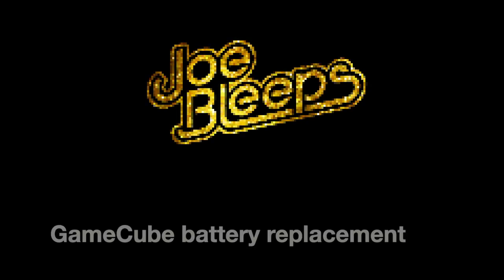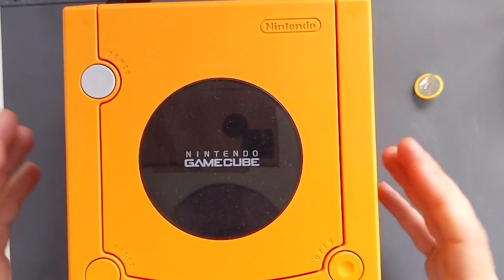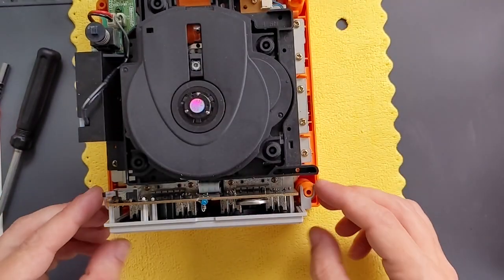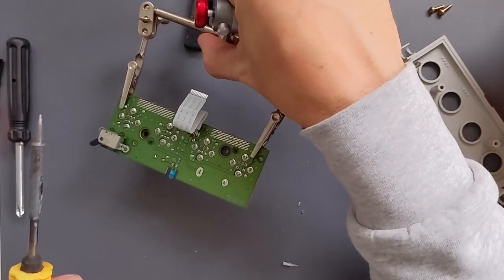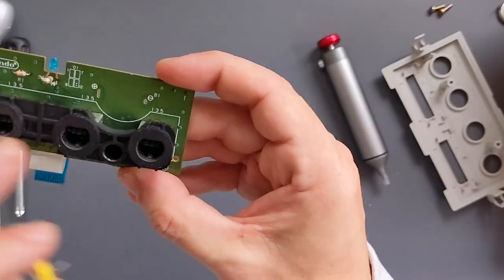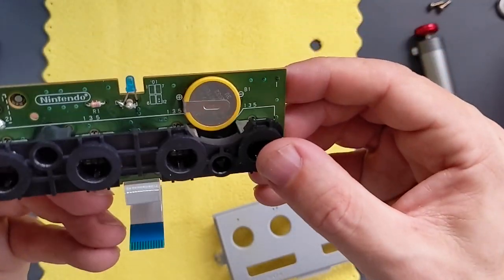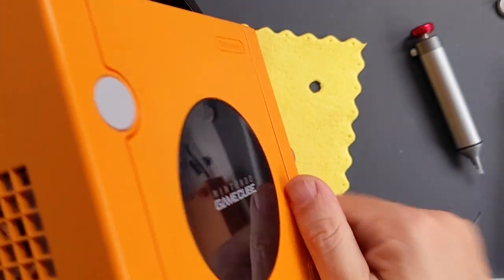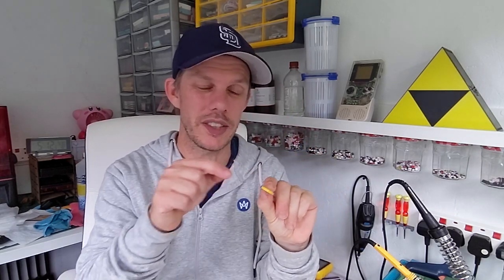Nintendo GameCube internal clock battery replacement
Installing a fresh CMOS battery so the GameCube internal clock keeps working eve when the console is switched off, helping keep game save data more organised by having the correct time stamps etc.

00:00 Introduction
01:45 Equipment needed
02:34 Opening the console
03:45 Battery removal
05:38 Battery testing
05:54 New battery installation
07:25 Reassembly
09:36 Testing and conclusions

ebay seller:  crazytom
2Pcs CR2032 Battery 2 Soldering Pins 3V Coin Cell

Camera:  Google Pixel 4a 5G
Hardware:  2012 MacBook Pro with SSD
Software:  iMovie